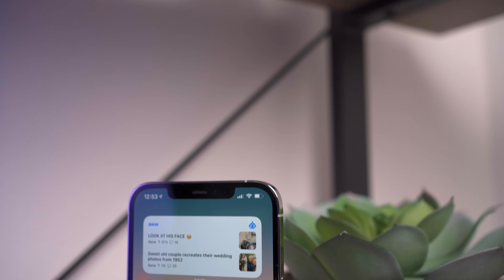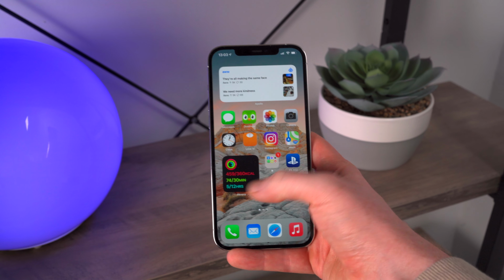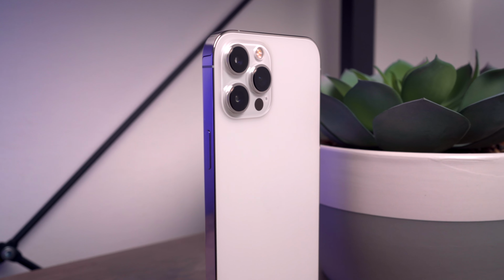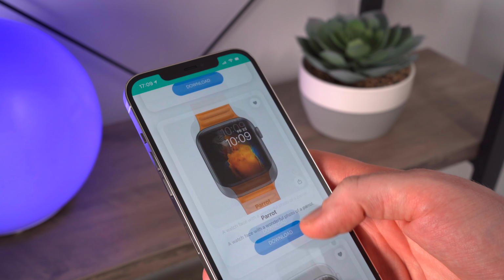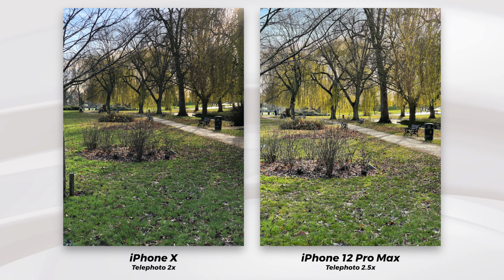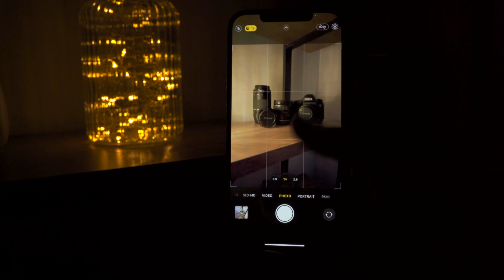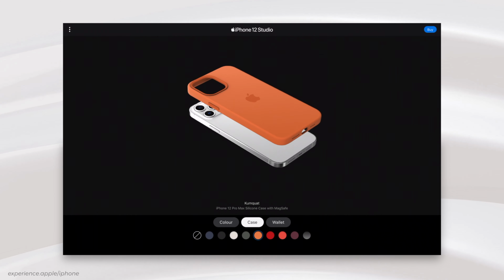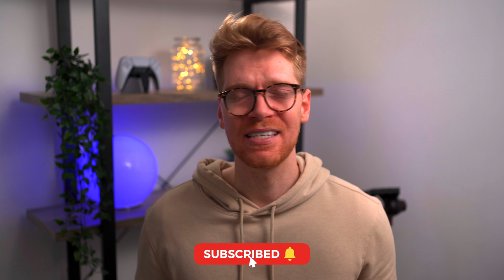iPhone 12 Pro Max - 3 Months Later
Talking about my time with the iPhone 12 Pro Max, reviewing it and comparing it with the iPhone X.

00:00 - Intro
00:36 - Design
03:50 - Display
05:10 - Performance
05:47 - 5G
06:14 - Cameras
09:38 - LiDAR
10:14 - MagSafe
11:35 - Final Thoughts

Check out this amazing HDR footage shot by Eugene Belsky on an iPhone 12 Pro Max!
iPhone 12 HDR 4k 60fps Dolby Vision 10bit

Accessories Shown:
Moment Photo Case in Walnut Wood for iPhone X
Moment Wide 18mm Lens
Apple MagSafe Wallet

Shooting Setup:
Camera: Sony A7 iii
Microphone: Movo VXR10-PRO